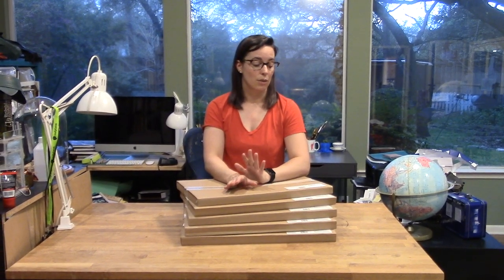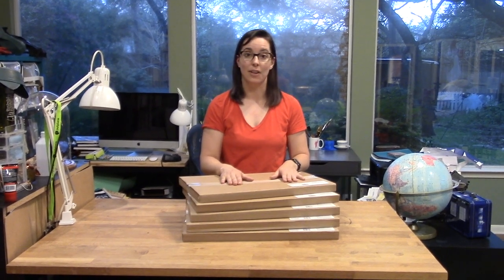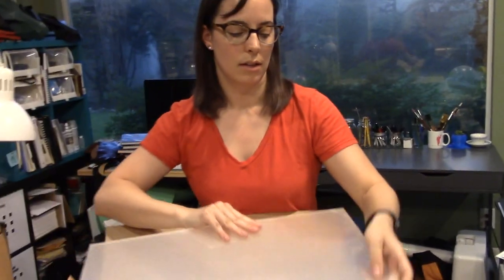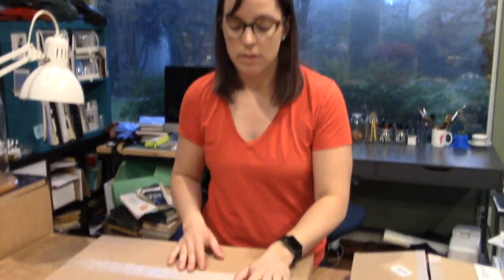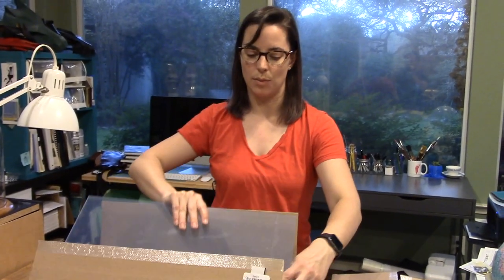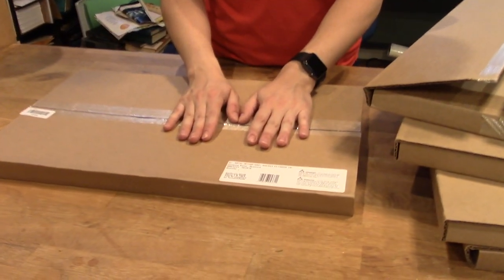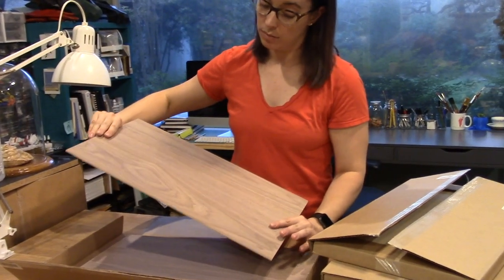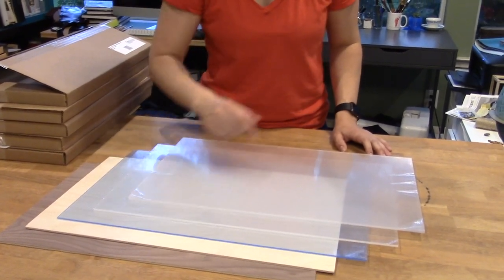Dremel Laser Cutter Materials Overview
Here are the laser cutter materials overview about Kathryn's new 40 watt Dremel laser cutter.